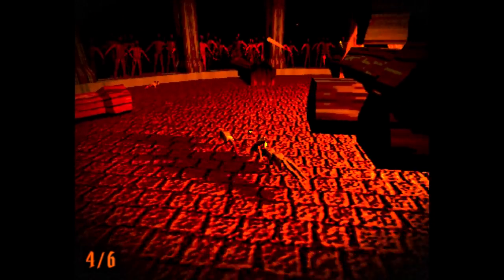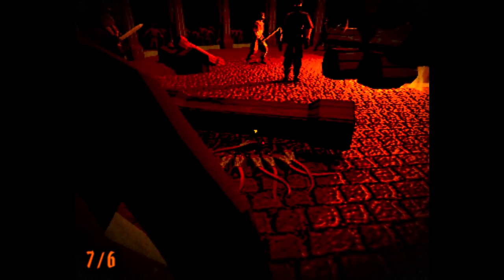Hamelin | Rats Rescue The Pied Piper | Indie Game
PC Gameplay Walkthrough. Captured and sentenced to death by the citizens of Hamelin, the Pied Piper calls for rescue.

Discover this reinterpretation of an old tail, "Pied piper of Hamelin".
Made for the Haunted PS1 Halloween Jam 2020